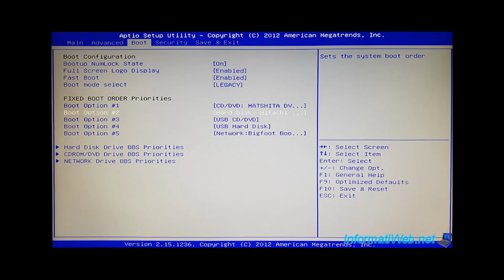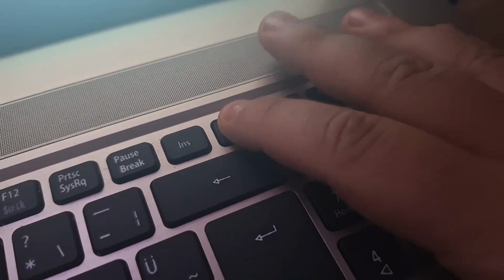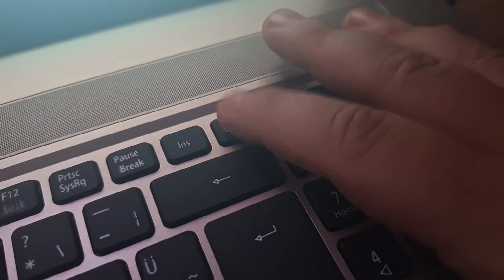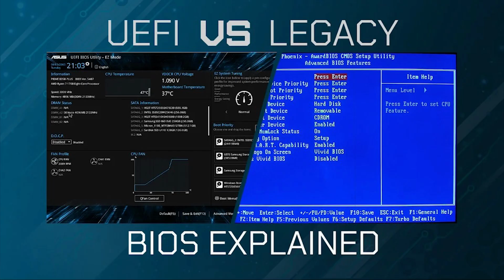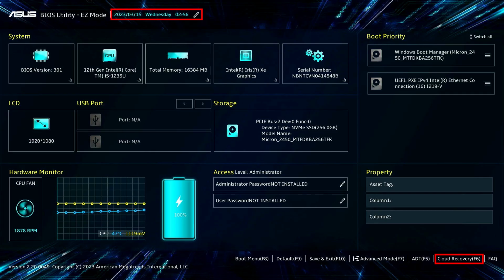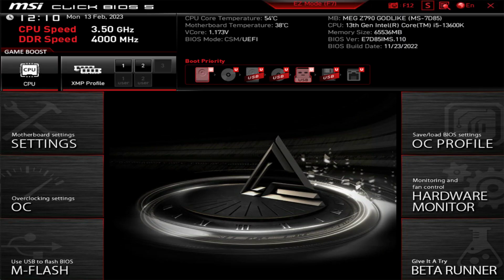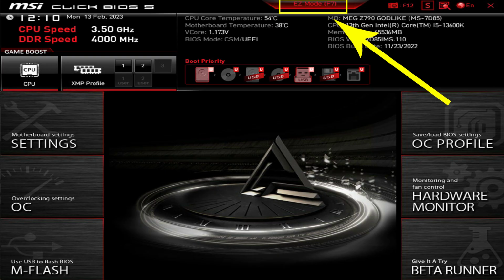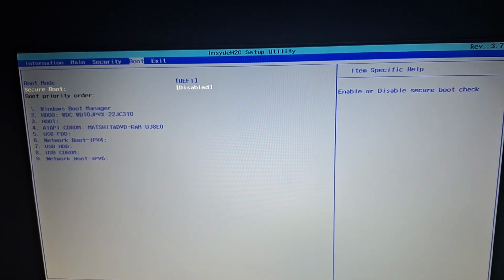How to Enter BIOS? - The Most Basic Method (Legacy BIOS And UEFI BIOS)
In this video, I explained how to enter the BIOS (Legacy BIOS and UEFI BIOS), the most basic software of computer systems, which BIOS key to use, what are the BIOS types and how to enter advanced settings in UEFI BIOS.

Our goal is to have a comprehensive video library on software. Thank you so much for all your support.